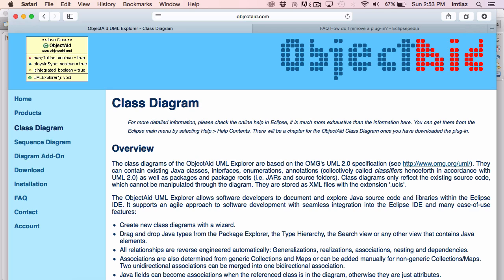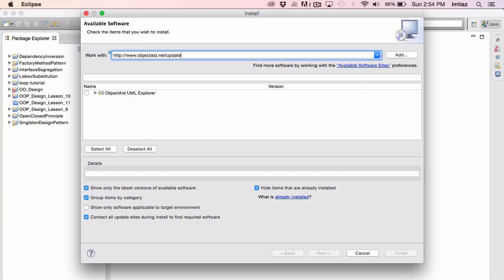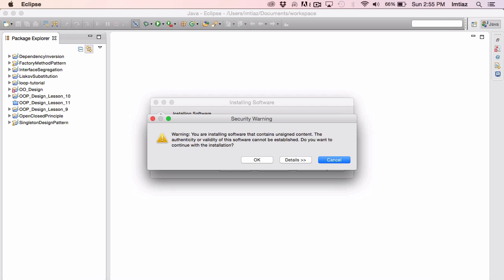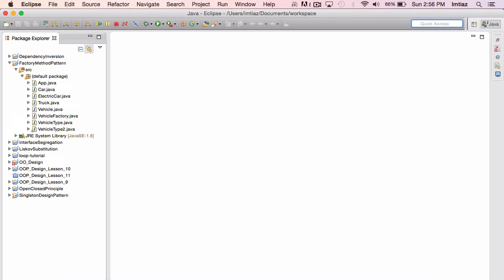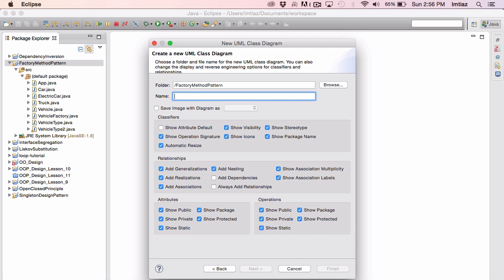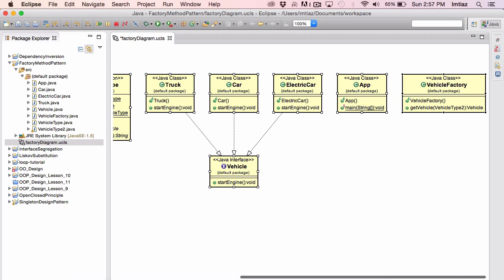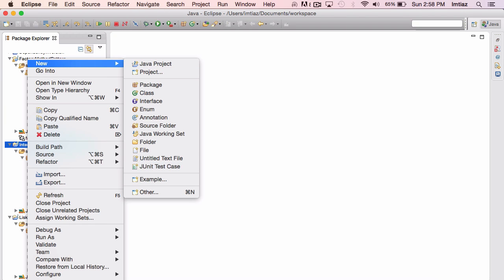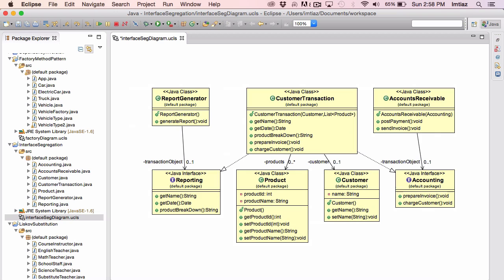Automatically Convert Java code into UML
This video is from the course "Master Object-Oriented Design in Java"